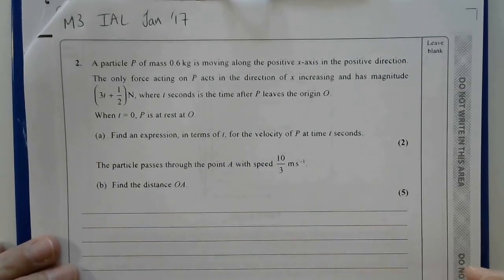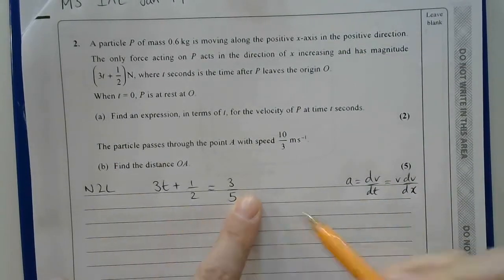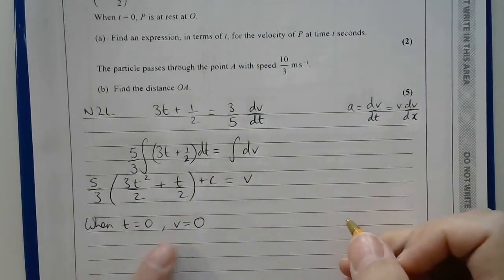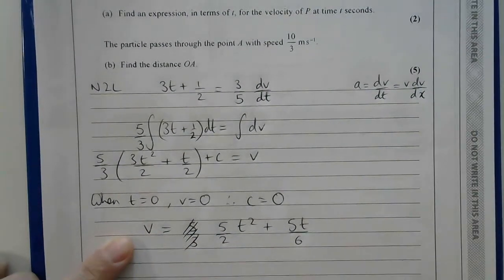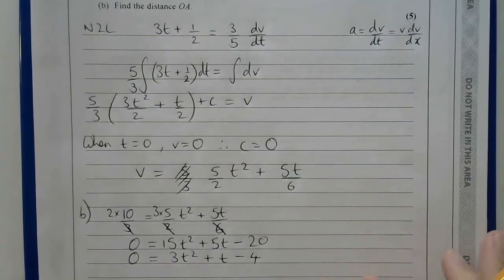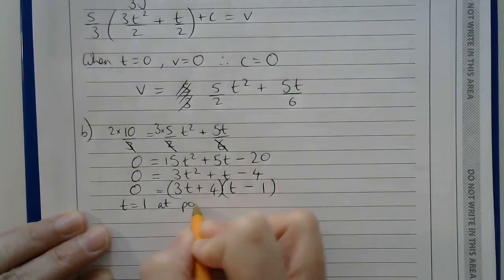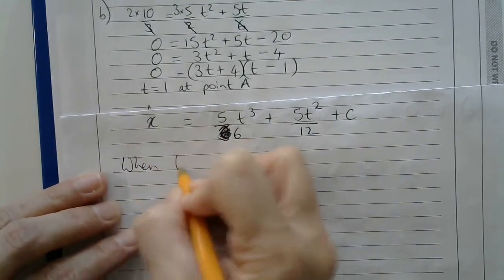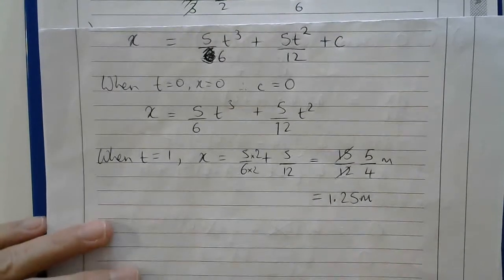Edexcel M3 IAL Jan 2017 Q2 Variable acceleration - Lucy's worked solutions